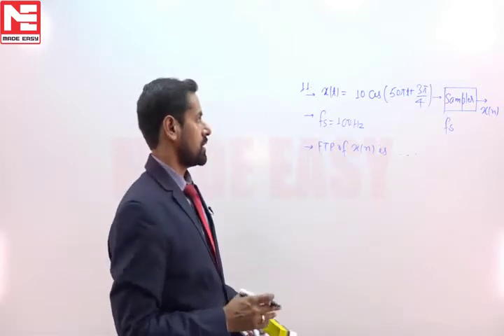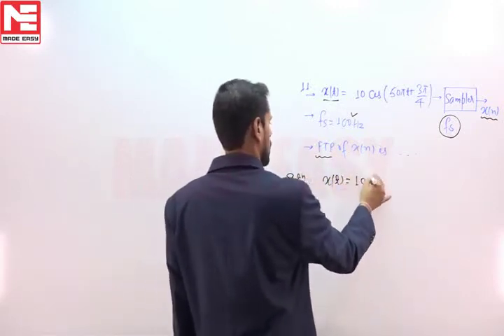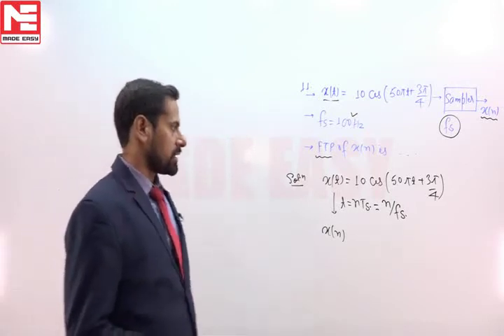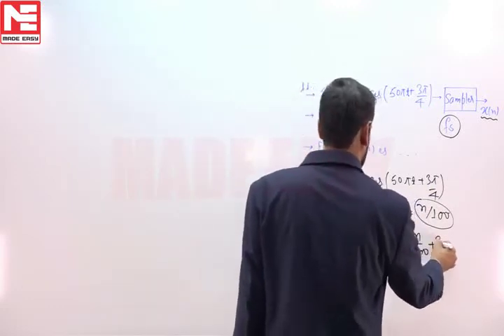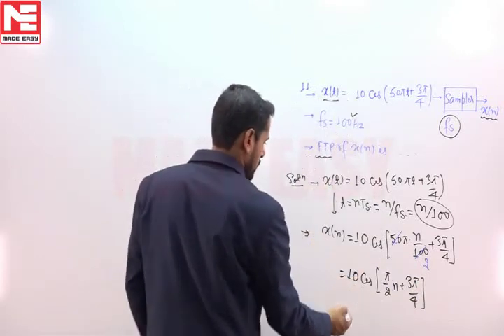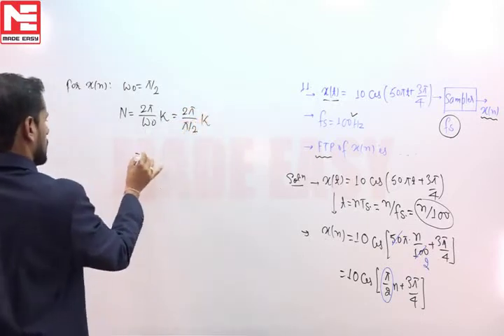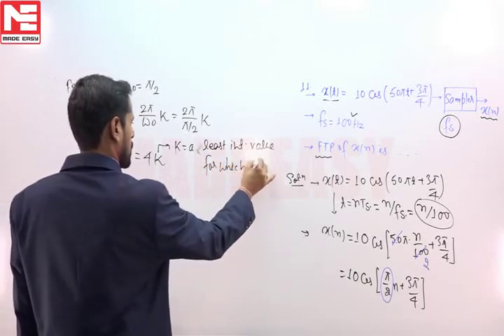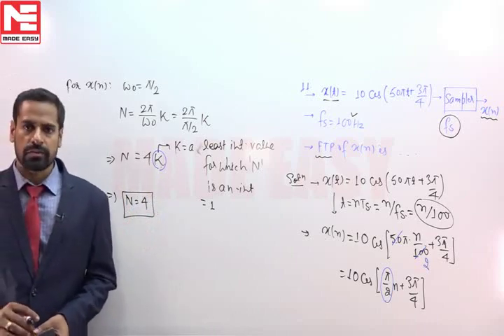GATE-2022 |SIGNAL SYSTEM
Best wishes to all of you for GATE -2022 GATE-2022